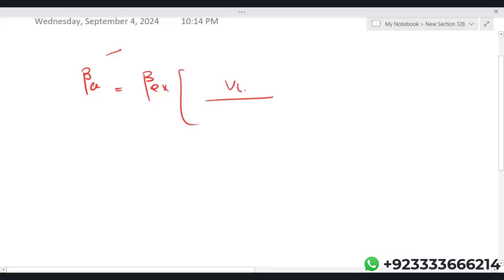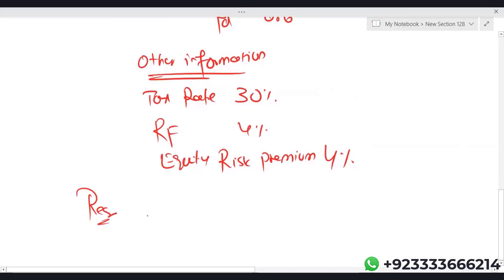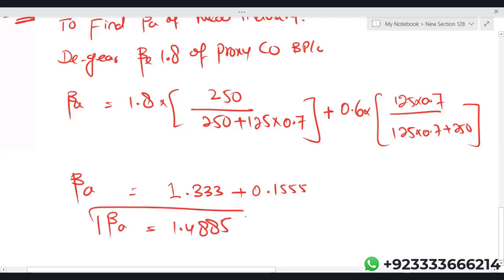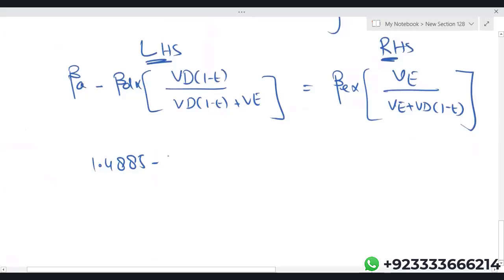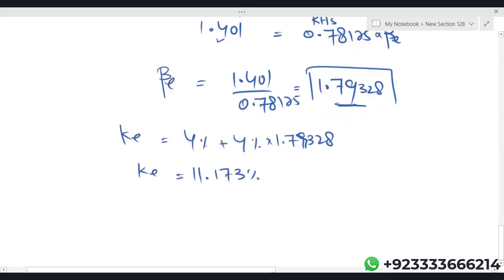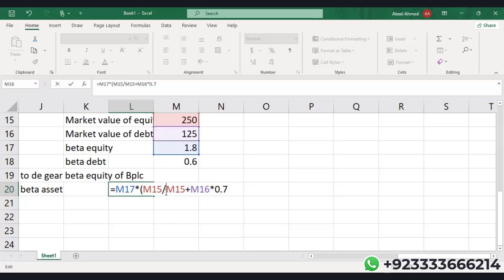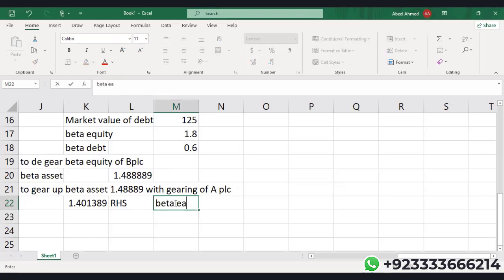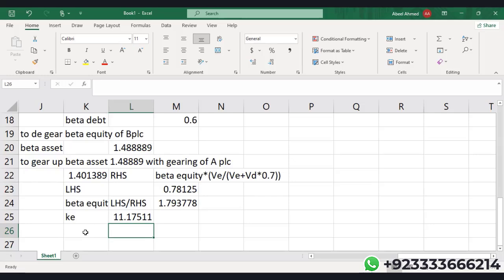ACCA ADVANCE FINANCIAL MANAGEMENT (AFM) RE ARRANGED ASSET BETA FORMULA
TOPIC: AFM RE ARRANGED ASSET BETA FORMULA
Responding a query from the MOCK we took from our AFM students
Learn something new for your exam:
Re- Arranged Asset Beta Formula